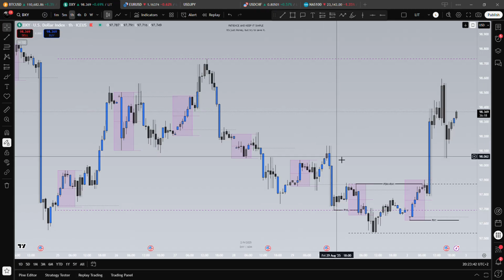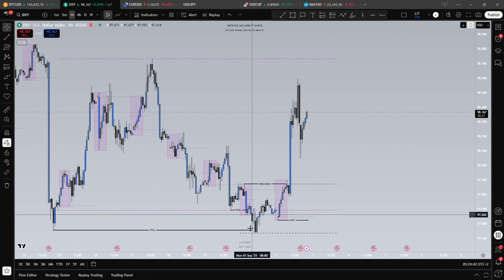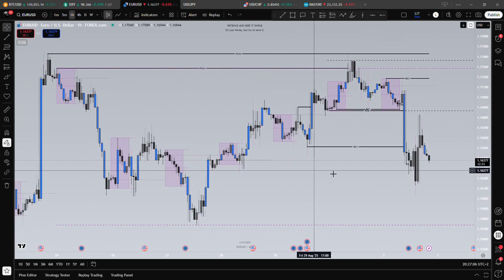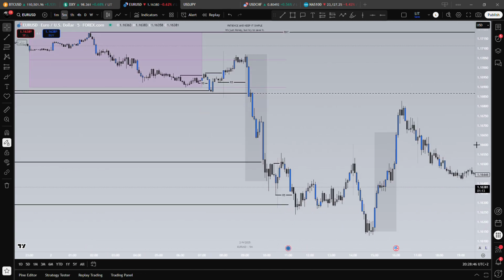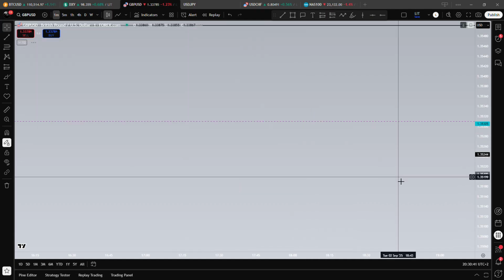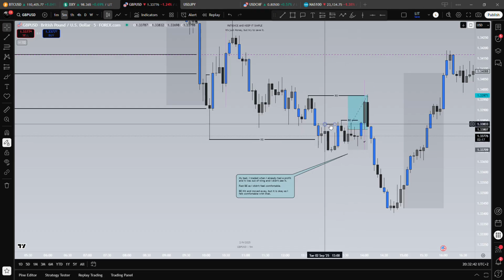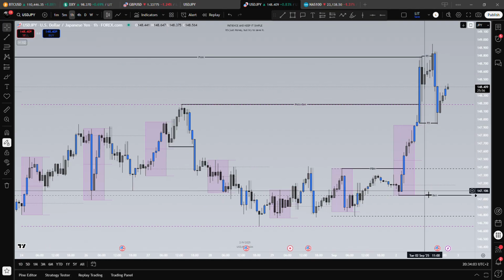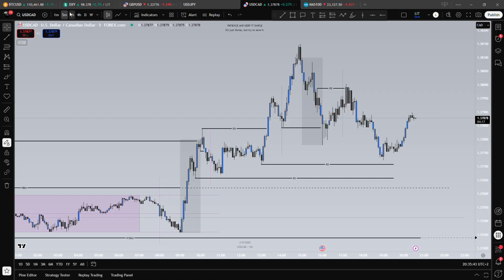Day 107 of My Trading Journey